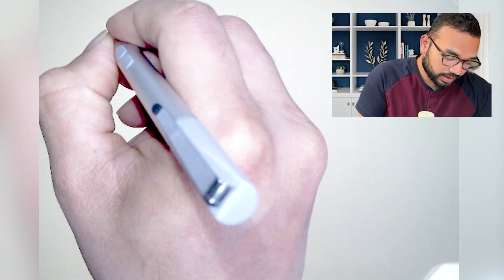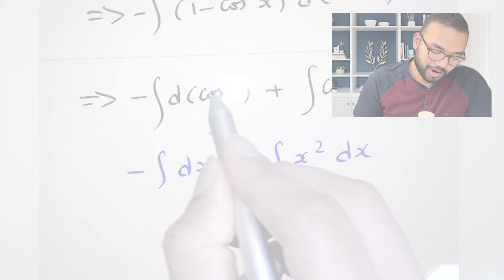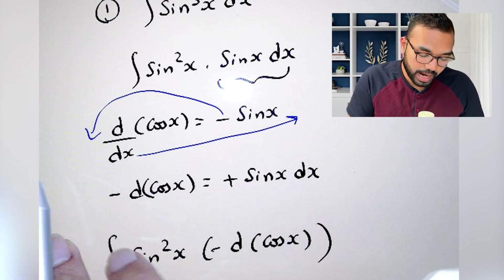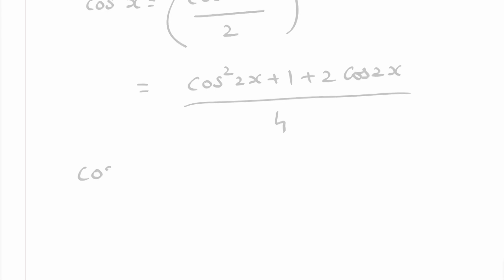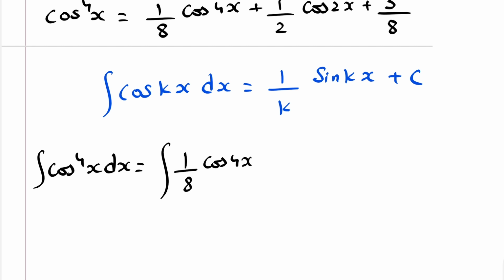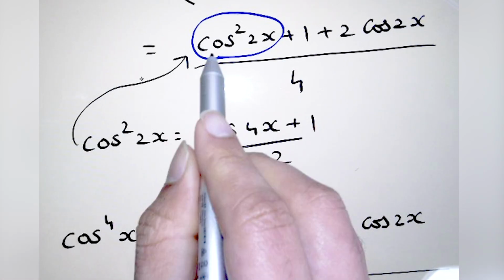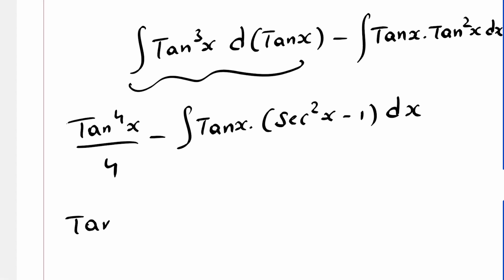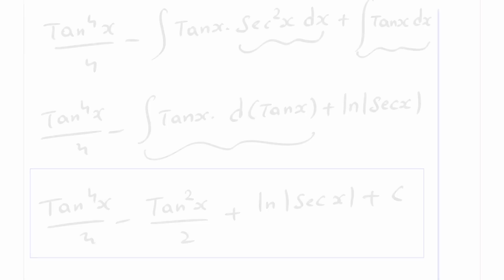How to Integrate Trigonometric Functions PART 2 | Calculus (Full Video)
In this video, I discussed how to integrate trigonometric functions of power greater than 2. I solved the integrals of sin^3x, cos^4x, and tan^5x with respect to dx.

I used trig identities sin^2x + cos^2x = 1, sec^2x – tan^2x = 1, and trigonometric relation cos2x = 2cos^2x – 1 to solve the above examples.

00:00 - Intro
01:04 - Problem 1: Integral of sin^3x dx
08:54 - Problem 2: Integral of cos^4x dx
17:45 - Problem 3: Integral of tan^5x dx